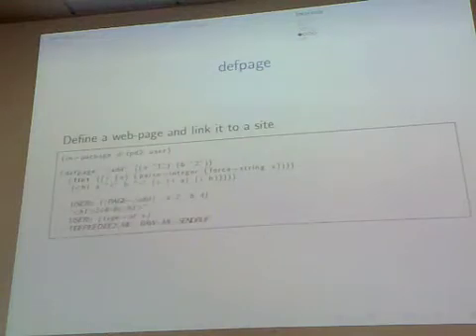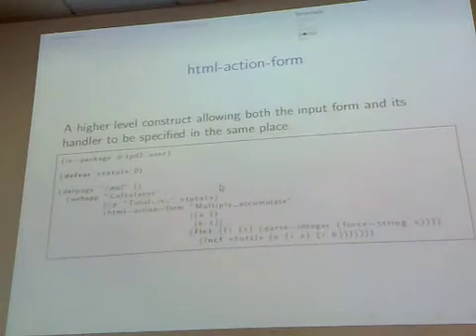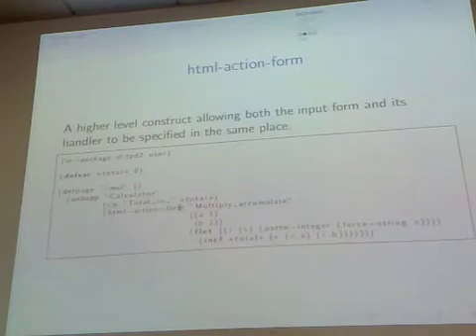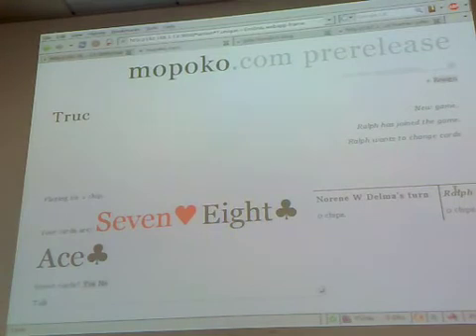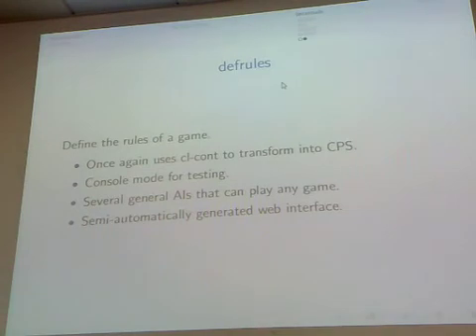teepeedee2: fast IO in Lisp [4/5]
Shibuya.lispテクニカルトーク第3回 (2009/07/04)

John Fremlinさんによる「teepeedee2: fast IO in Lisp」です。